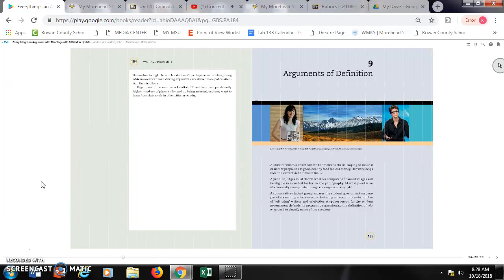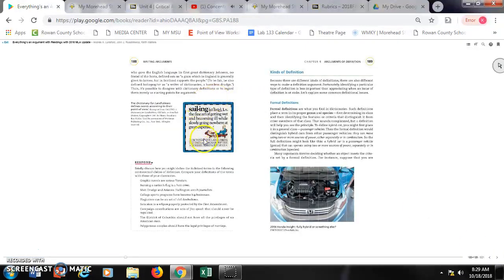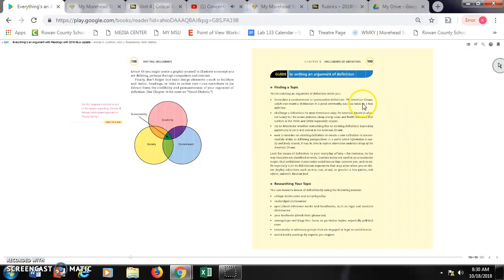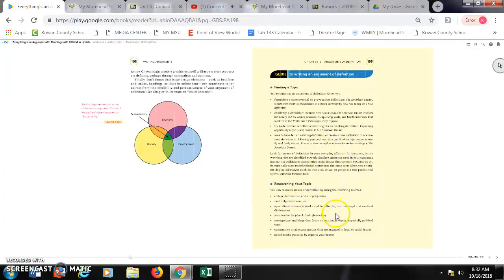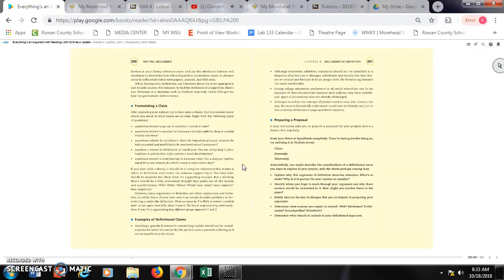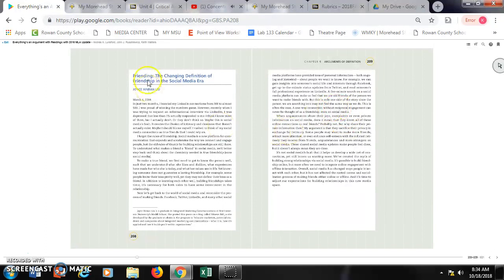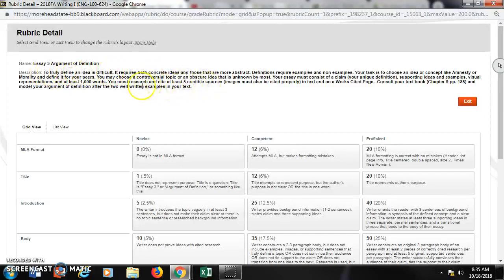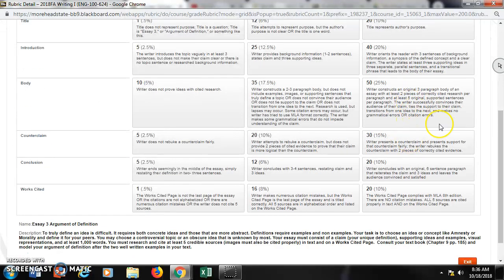E100 Argument of Definition Lecture Part 1